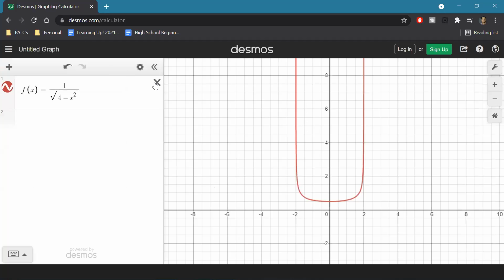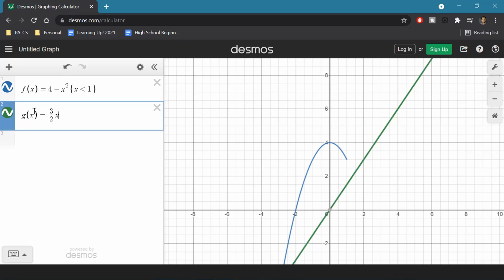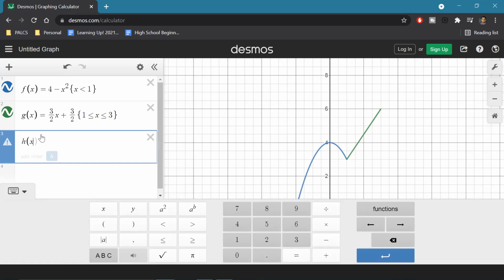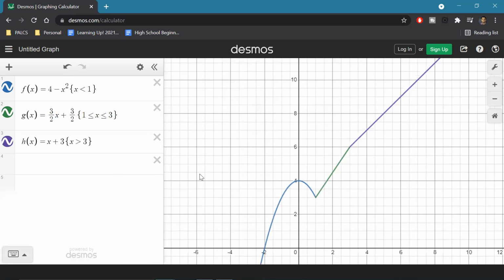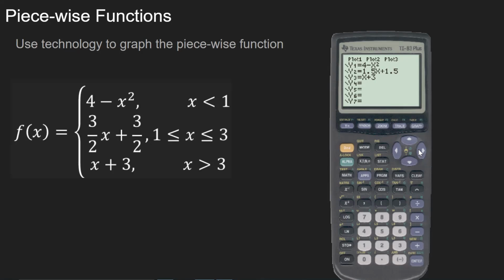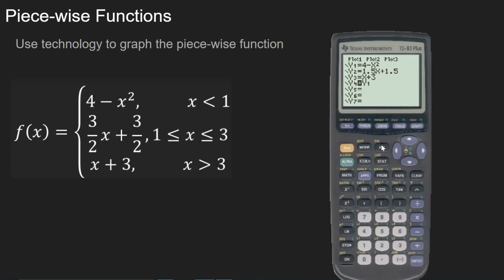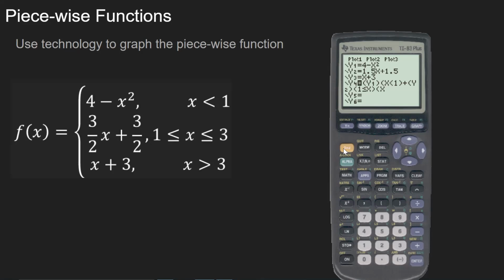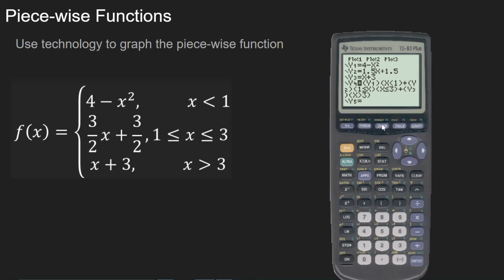0.2 Prerequisites for Calc: How to - Piecewise-Defined Functions with Ti-83/84 and DESMOS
In this video I teach you how to graph Piecewise-defined functions using the Ti-83/84 graphing calculator as well as with DESMOS. Desmos is quite easier, but you won't be able to use it on the AP Calculus exam. So it's good to know how to do this on a graphing calculator.

I do hope this video has helped you in some way.
~MR. Antonucci